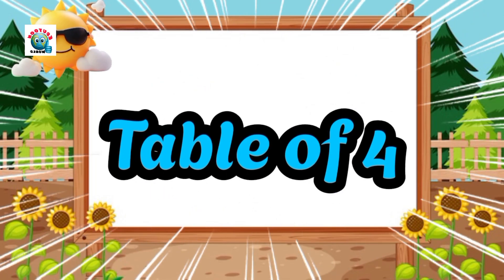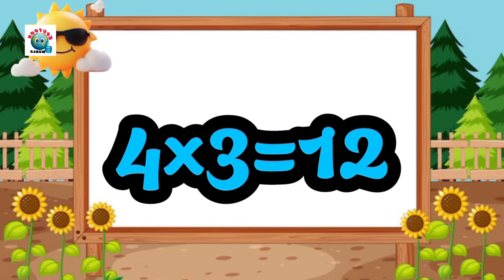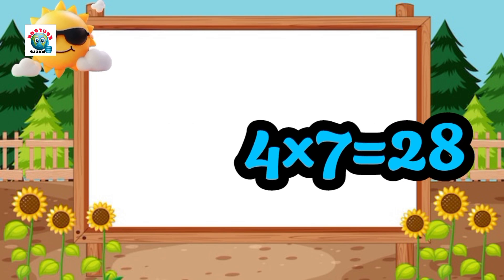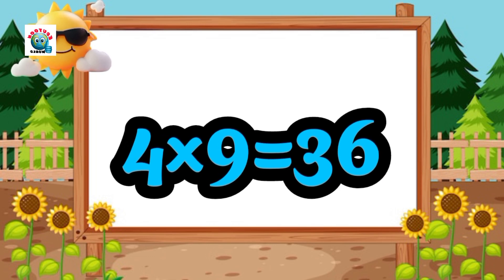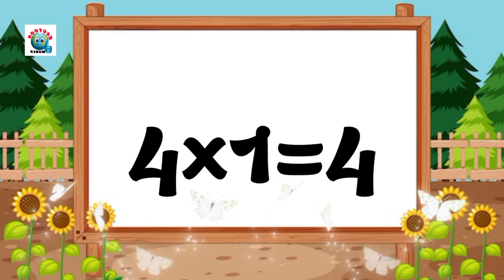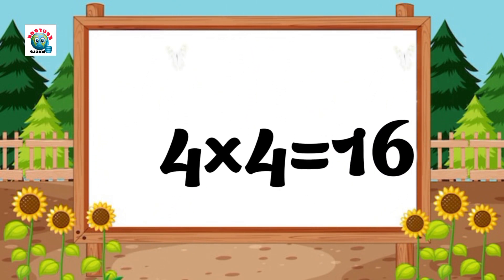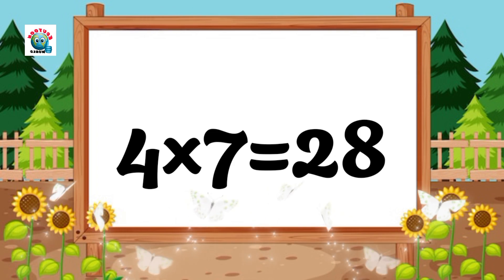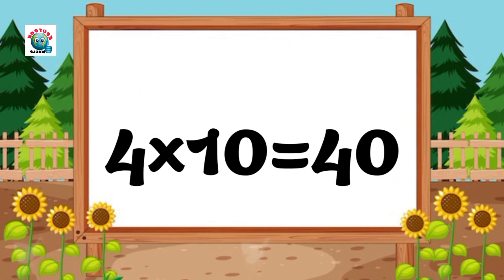Table of 4 for Kids | Easy Multiplication Song | Edutoon World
Learn the Table of 4 with fun animation and catchy music in this educational video by Edutoon World! This multiplication song helps children memorize the 4 times table easily. Perfect for preschool, kindergarten, and primary school kids. Our colorful visuals and voiceover make learning math enjoyable. Watch, sing along, and learn with Edutoon World – your fun learning destination for kids!

Topics Covered:
Table of 4 | Multiplication for Kids | Kids Learning Video | Math Song | Times Table Animation